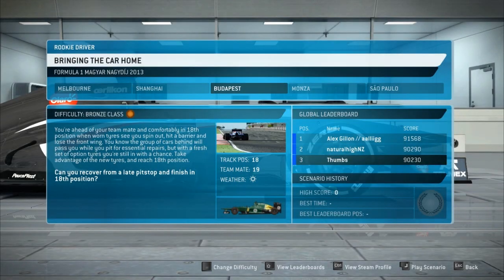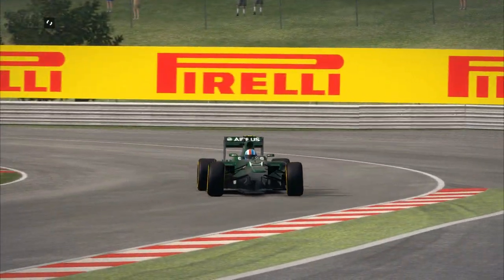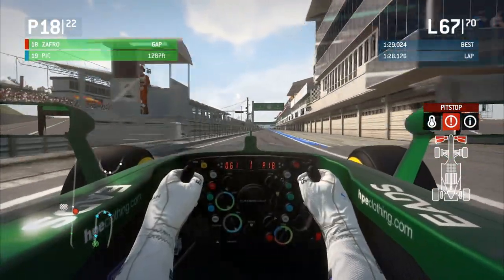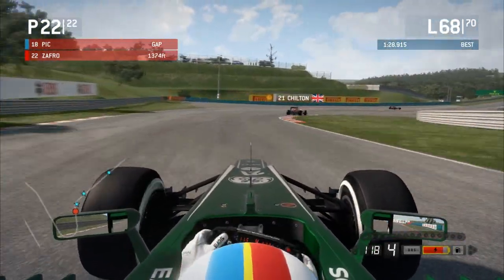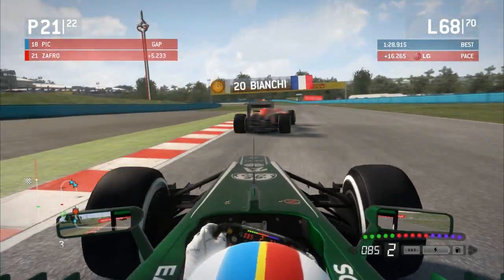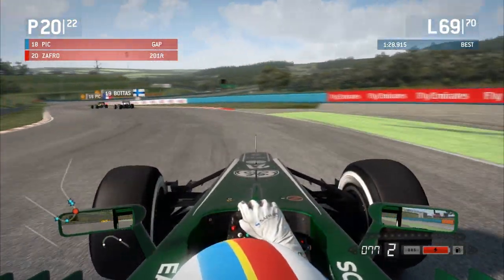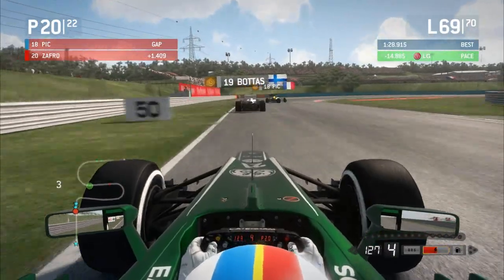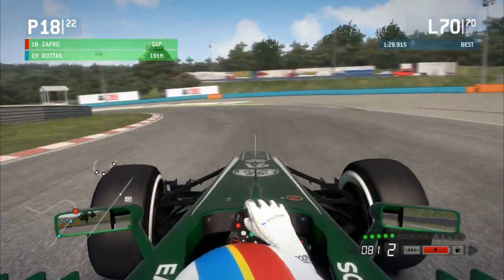F1 2013 Gameplay Scenario Mode Part 3 - Bringing The Car Home (PC Gameplay)